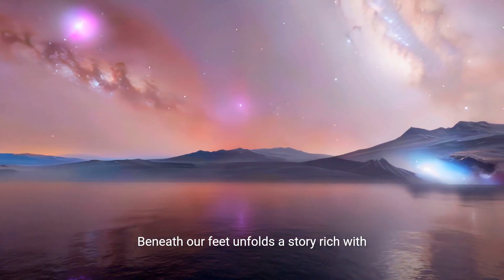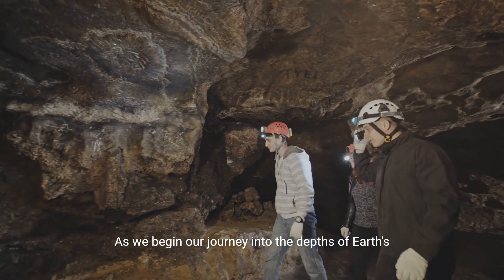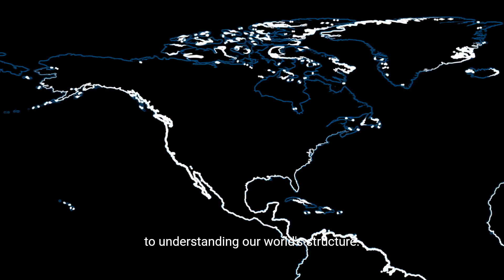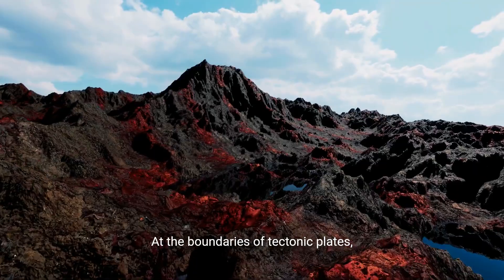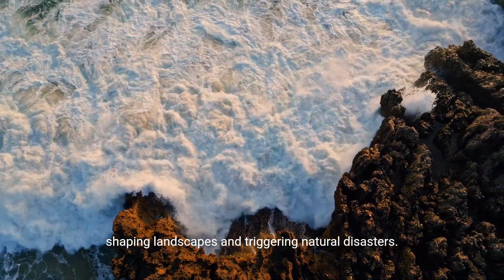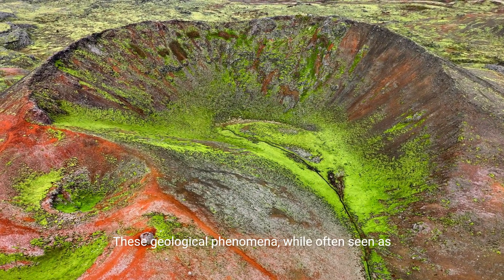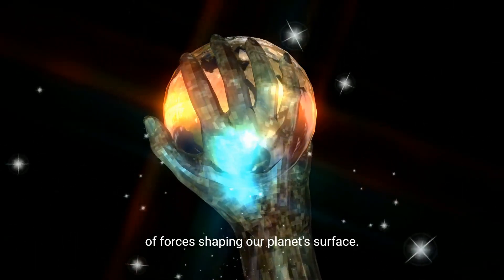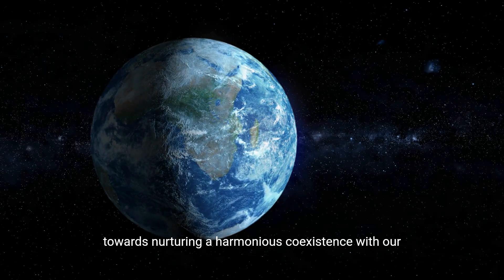Unveiling Earth A Journey Through the Lithosphere and Tectonic Plates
About the Channel:

🌍 Explore Earth's Wonders!
Join us on a virtual journey around the globe. TerraTales is your passport to the planet's most breathtaking landscapes, wildlife encounters, and cultural marvels.

📸 Visual Odyssey:
Our high-quality videos and documentaries capture the essence of our world's natural beauty and human diversity.

🌊 Dive into Nature:
Plunge into the depths of oceans, hike through pristine forests, and witness the marvels of wildlife in their natural habitats.

🌱 Conservation Commitment:
We're more than explorers; we're advocates for our planet. Learn about conservation initiatives and how you can make a difference.

🌟 Inspire & Educate:
Our mission is to ignite your curiosity, appreciation, and responsibility for Earth. Let's explore, learn, and protect together!